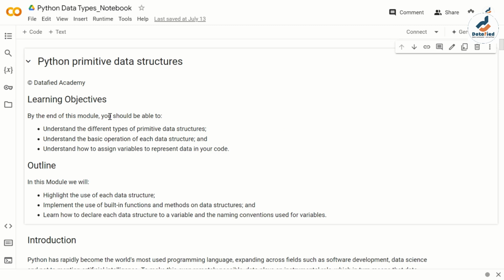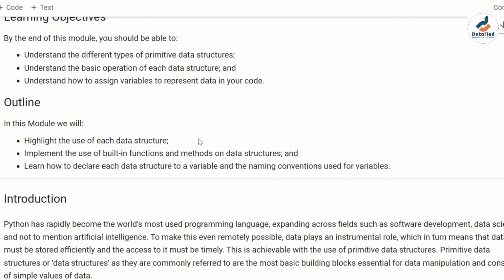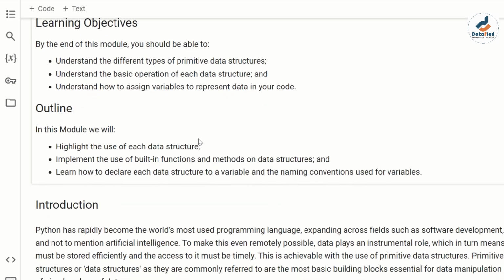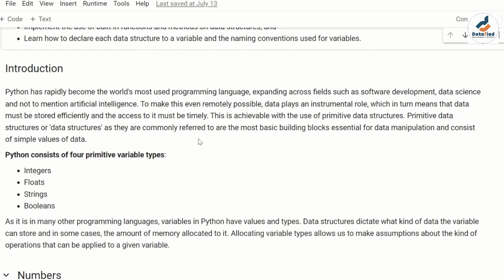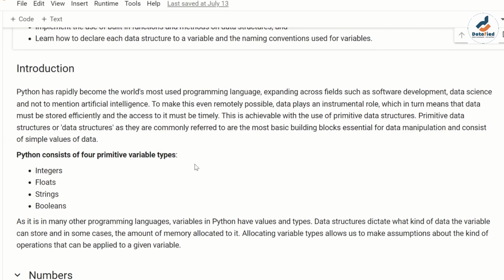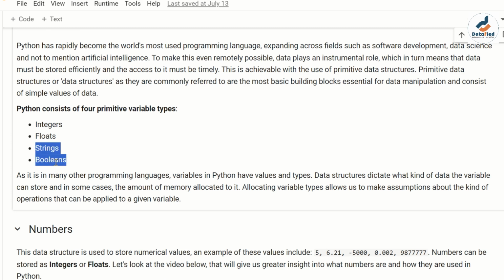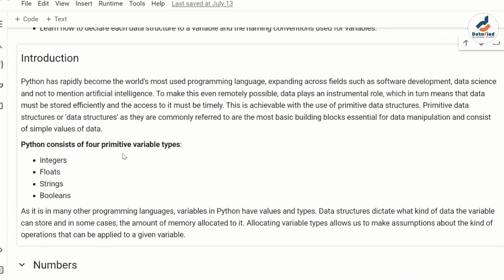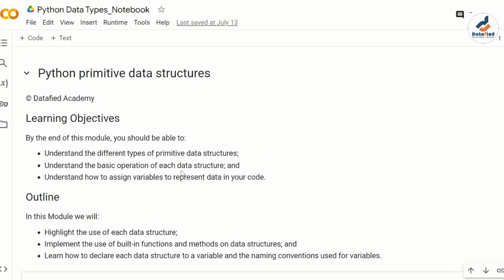Python Primitive Data Structures - Introduction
Understanding  Python's Basic Data Types: Integers, Floats, Strings, Booleans